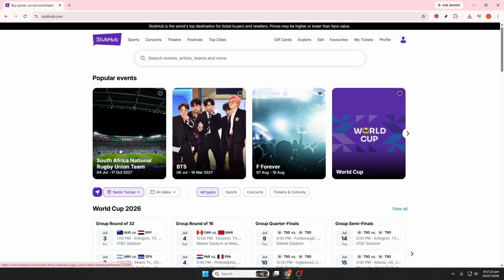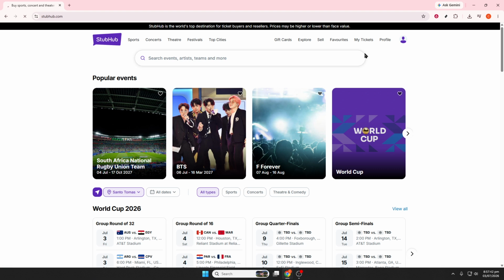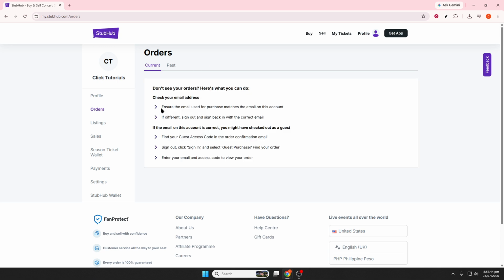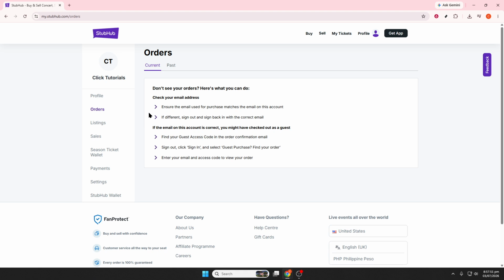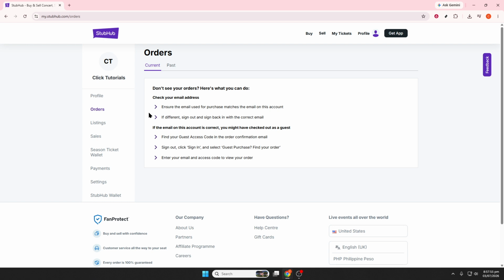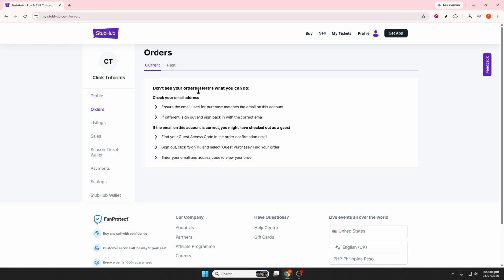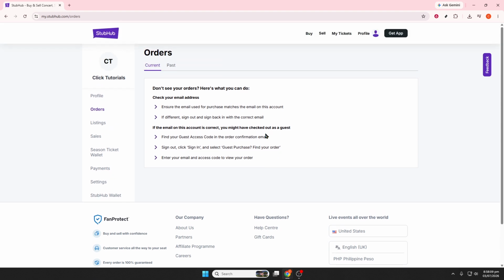How To Transfer Seatgeek Tickets To Stubhub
Want to transfer SeatGeek tickets to StubHub? In this step-by-step tutorial, I'll show you how to transfer eligible SeatGeek tickets when selling or delivering them through StubHub. Whether you've already sold your tickets on StubHub or you're preparing them for resale, this guide will walk you through the transfer process from start to finish.

You'll learn how to locate your tickets in SeatGeek, initiate the ticket transfer, deliver them to the buyer, and confirm that the transfer has been completed successfully.

📌 In this video, you'll learn:

Find and manage your SeatGeek tickets
Transfer tickets to a StubHub buyer
Complete the ticket delivery process
Common transfer issues and how to fix them
Tips for secure and successful ticket transfers

This tutorial is beginner-friendly and updated with the latest SeatGeek and StubHub interfaces.

💡 Note: Ticket transfer availability depends on the event organizer, venue, ticket type, and SeatGeek's transfer settings. Some tickets may not be eligible for transfer or resale.